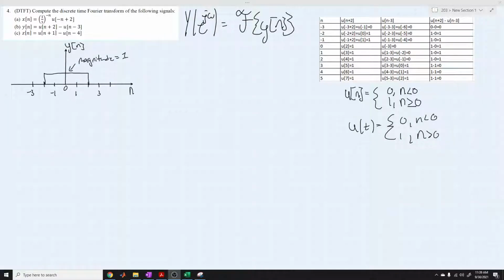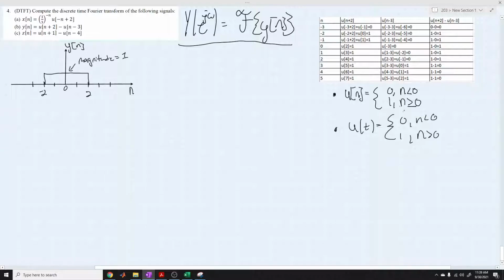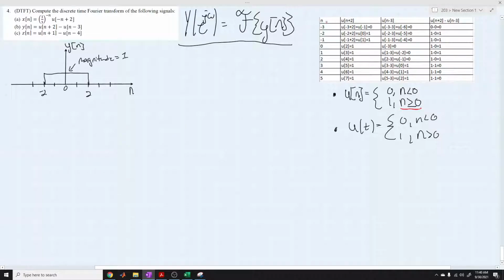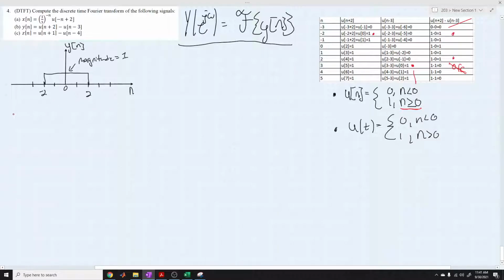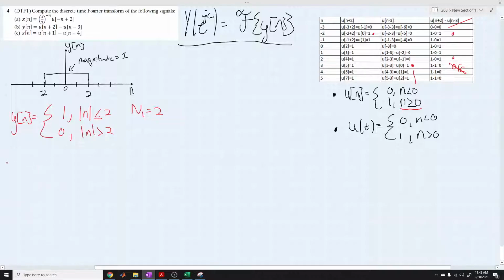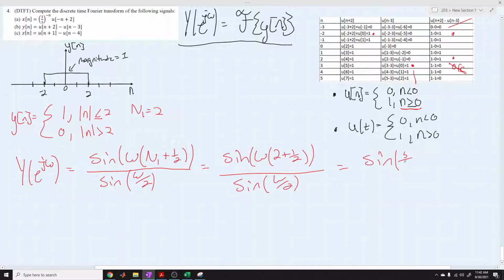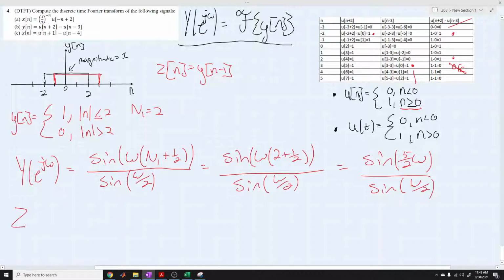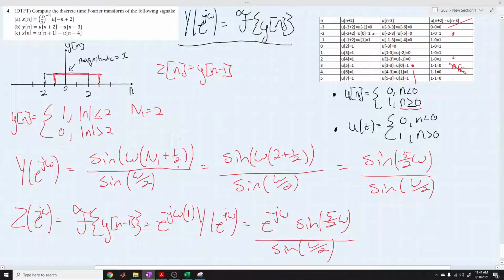Problem 4(b)(c) - EEE203 Practice Final